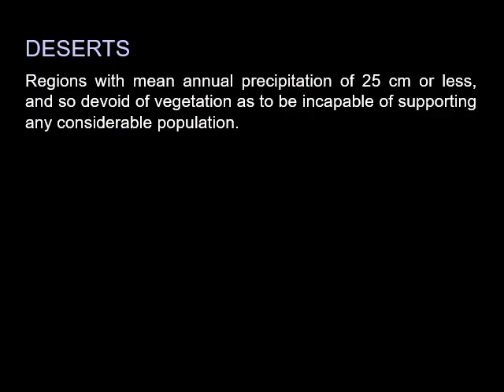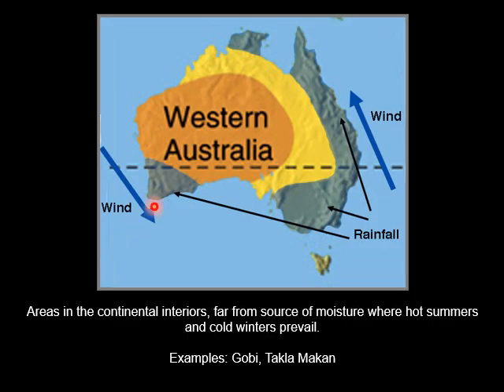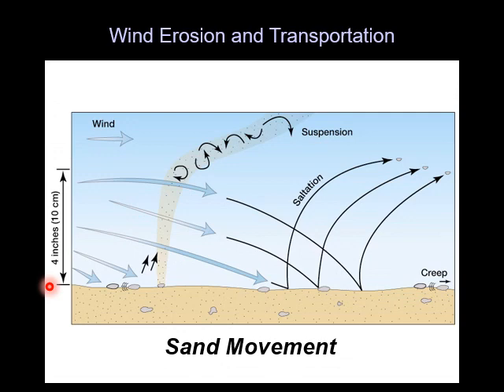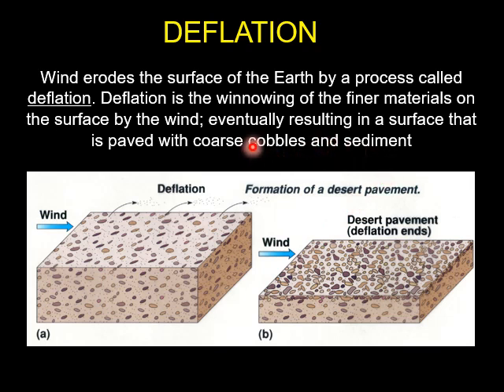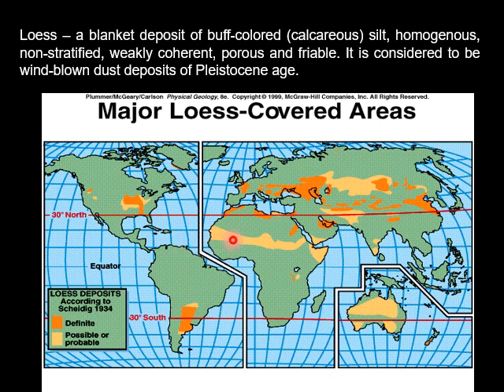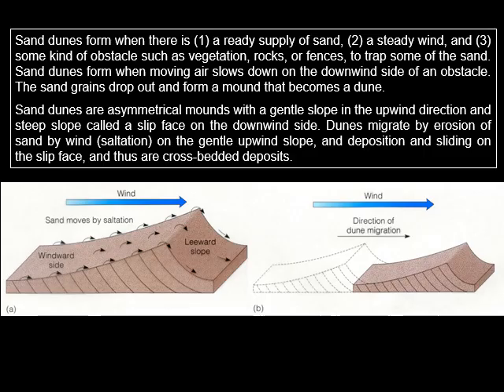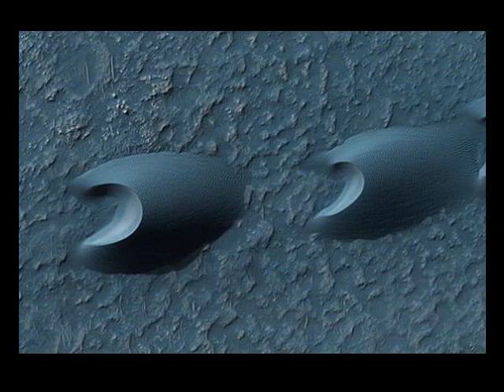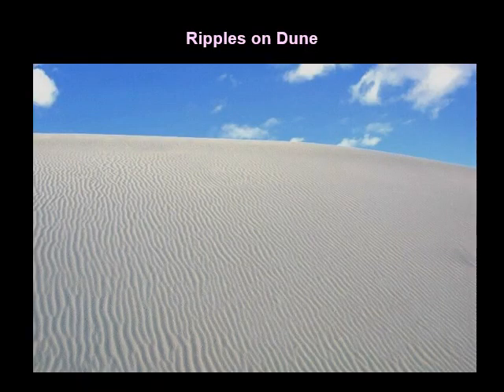Geol 120 SE 3 Eolian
Lecture for Geol. 120 class at NIGS